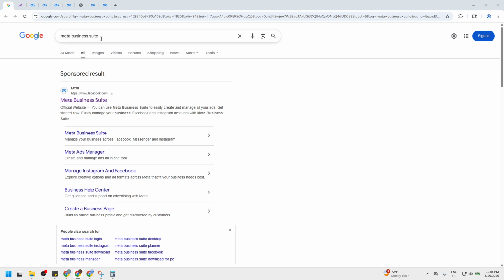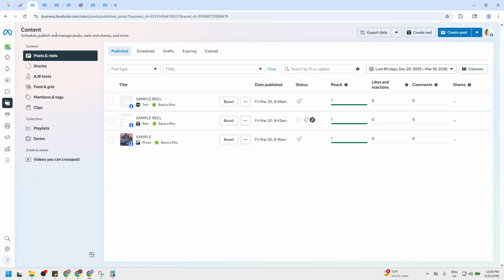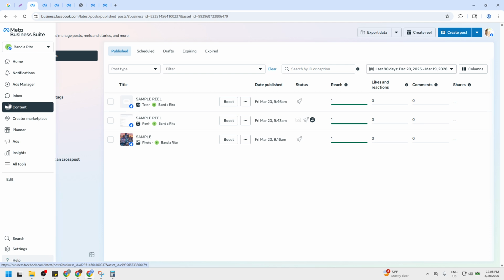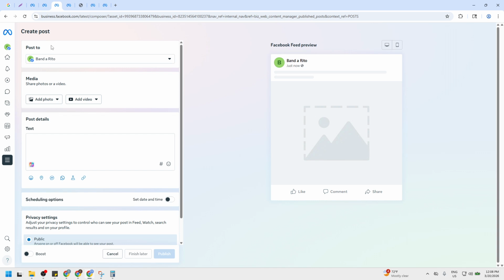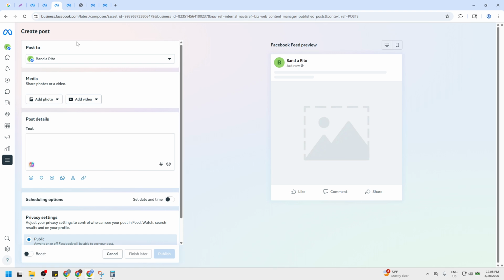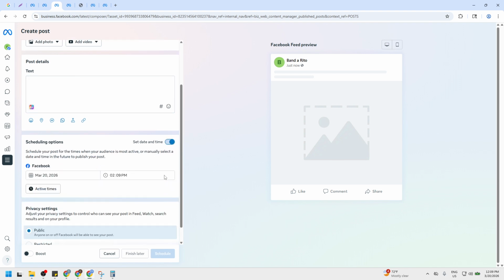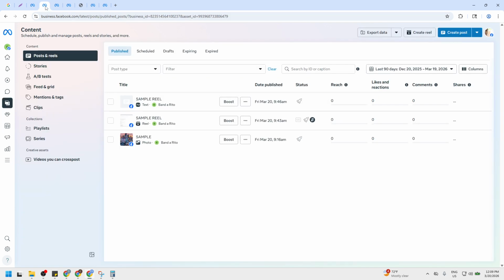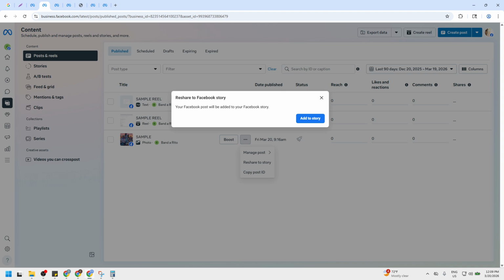How to Share Post in Meta Business Suite [2026 Full Guide]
How to Share Post in Meta Business Suite

In this video, we show you exactly how to share post in Meta Business Suite to maximize the visibility and reach of your digital content across integrated professional networks. Mastering the distribution of existing updates is a vital strategy for maintaining a cohesive brand presence and ensuring your most important announcements receive optimal exposure.

Expanding the lifecycle of your media assets through strategic sharing allows for better resource allocation and cross-platform synchronization. By utilizing the content library and publishing management tools within the suite, we ensure that your creative work is properly distributed to both Facebook and Instagram audiences with professional precision.

Technical Specs:
Software: Meta Business Suite; Feature: Content Management